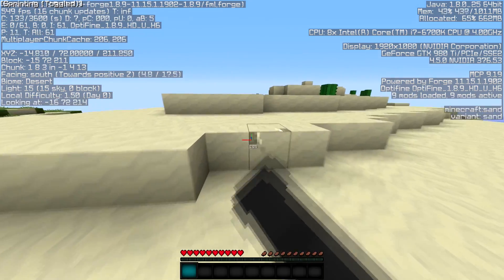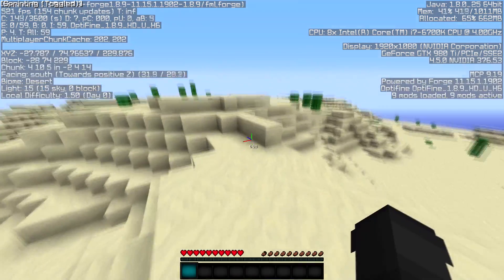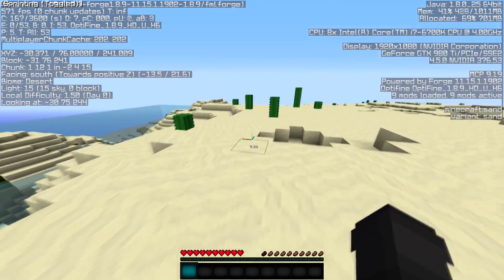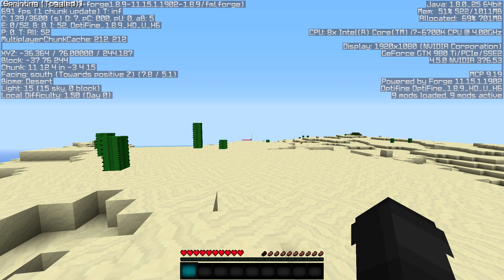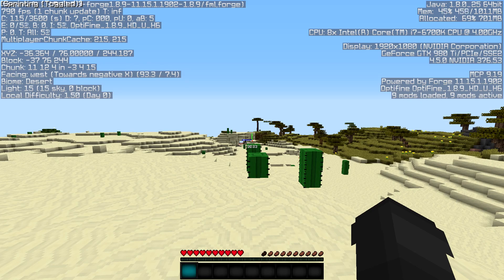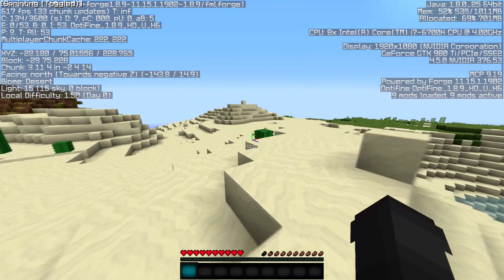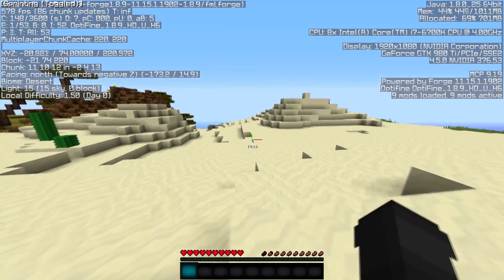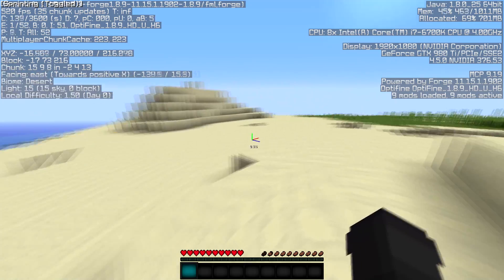[1.8.9 Forge] MouseDelayFix Mod - Full Tutorial // Download Link